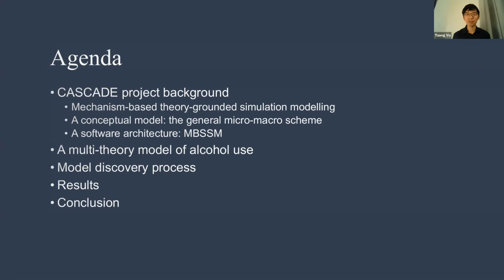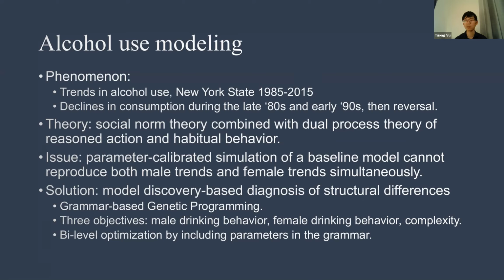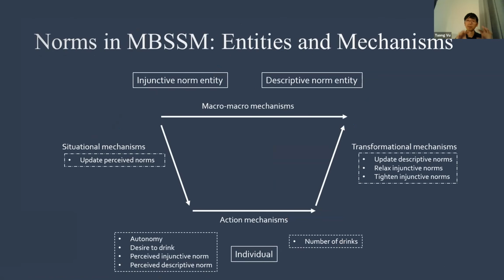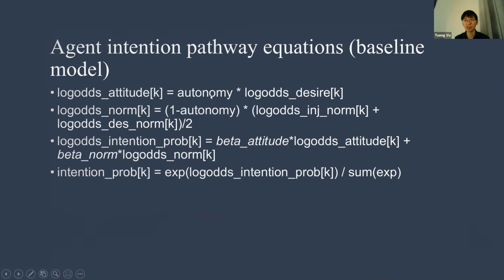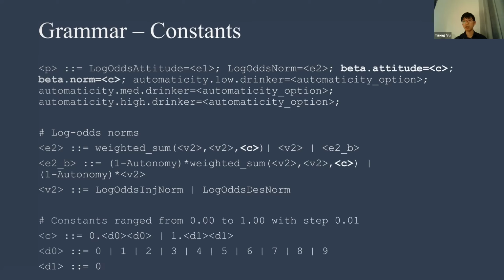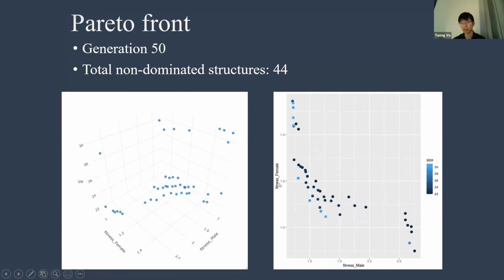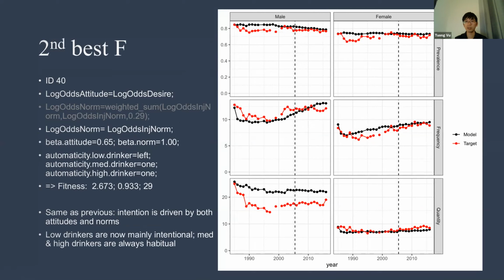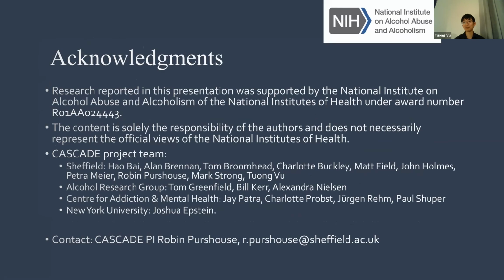Tuong Manh Vu - IGSSS - Raw and Live - 2021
Tuong Manh Vu - Challenges of three-objective bi-level model discovery: Application to alcohol use in New York State, 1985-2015 at Inverse Generative Social Science IGSS Workshop, Washington, DC; June 8-10th, 2021